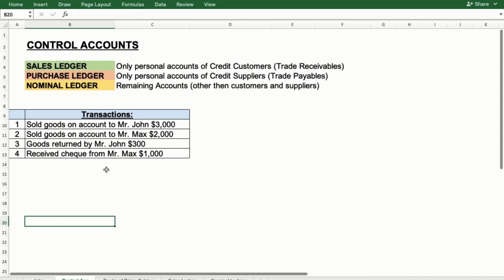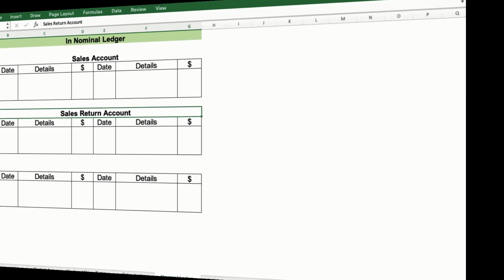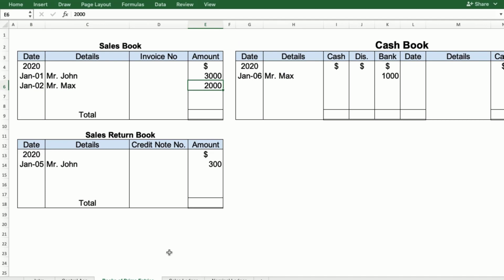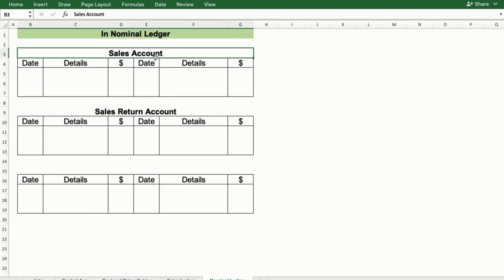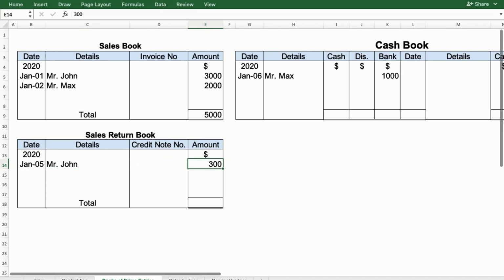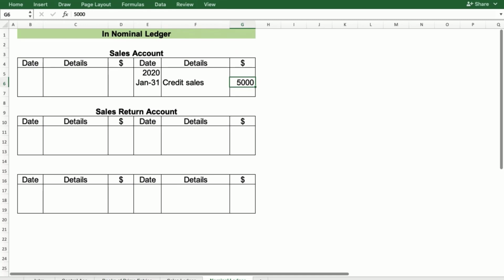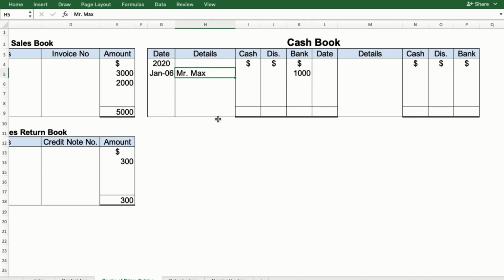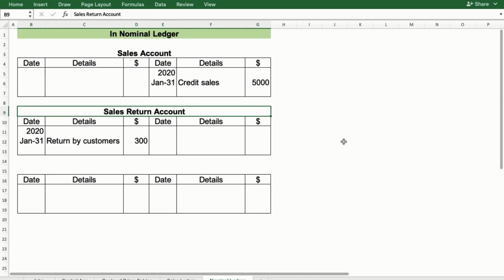IGCSE Accounting: Control Accounts Part 2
Control Accounts Part 2